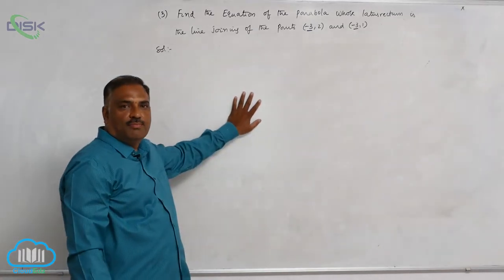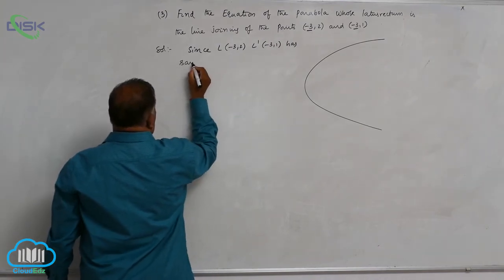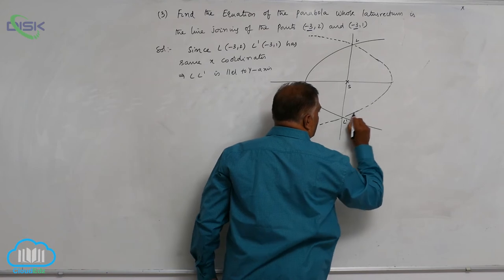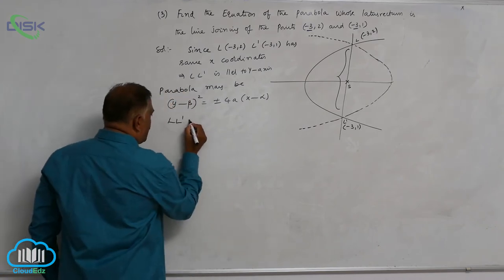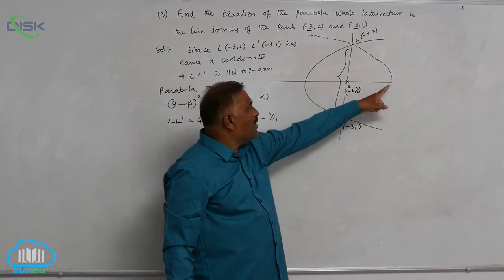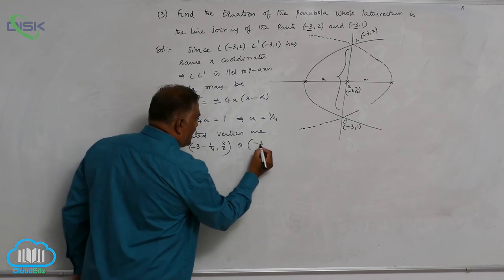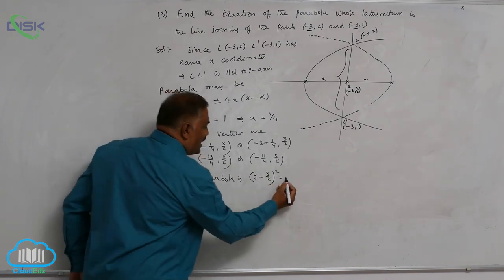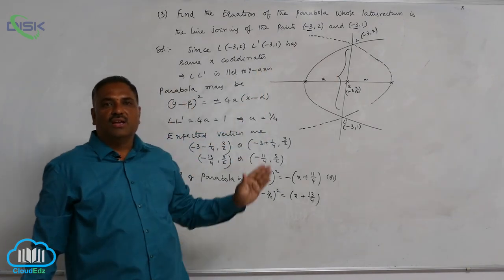Conic sections|| Latus rectum || Disk Tlangana